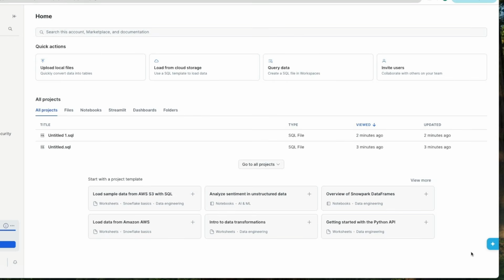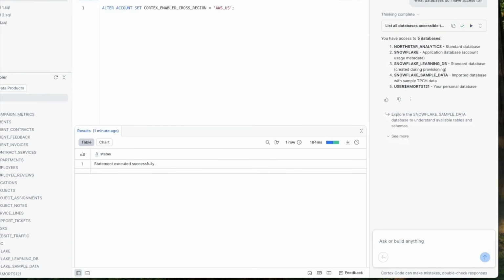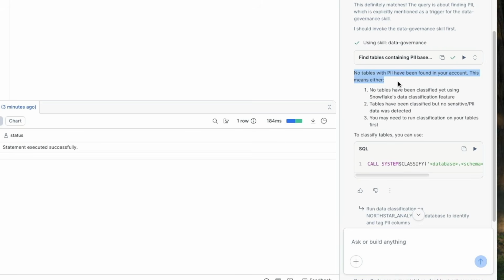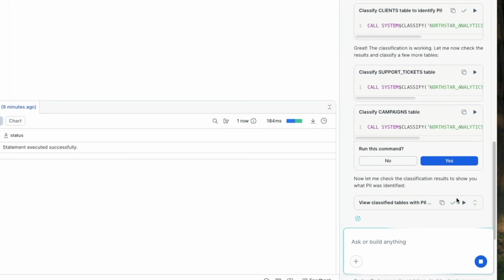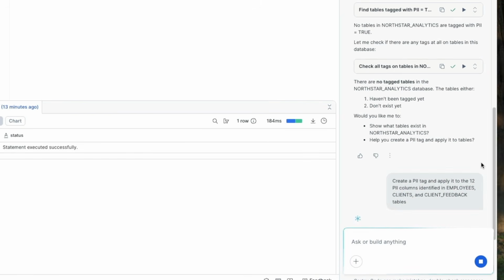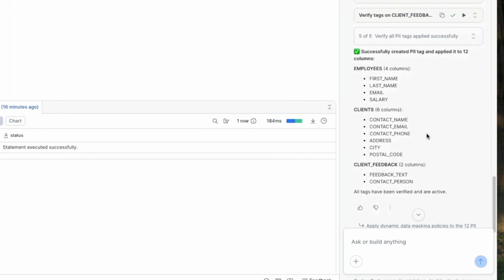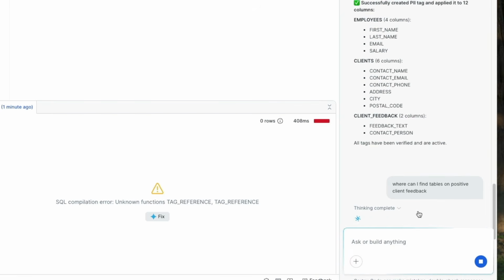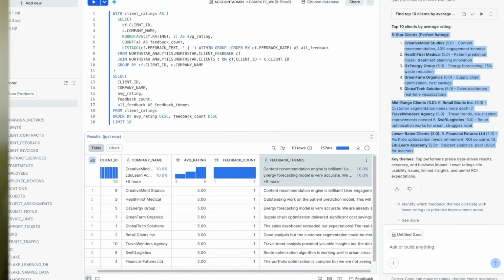Snowflake Cortex Code Tutorial - Testing AI-Powered PII Detection Walkthrough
Hands-on first look at Snowflake's Cortex Code (Co Co!) in public preview. I walk through setting up cross-region inference, testing PII detection capabilities, running data classification on the North Star Analytics database, and querying client feedback data.

Includes real-world examples of what works, what doesn't, and why human-in-the-loop validation remains critical for production environments.

⚪️ Order my LATEST book: SnowPro Core Certification Study Guide HERE:
Amazon US
Amazon AU
Amazon UK

Here, we're all about helping you extract the maximum amount of business value from your data. As an experience data professional, I understand the struggles of finding practical and high-value advice on Snowflake capabilities.

On this channel, I share my personal experiences, proven approaches, and best practices for designing and implementing data and analytical capabilities. I also provide case studies and examples to demonstrate how it works for you.

➡️ My aim is to help you avoid costly pitfalls along the way. I'm all about providing you with robust, real-world advice based on my unique experiences in the field.

If you're looking to expand your career prospects and the ability to command a significantly higher salary, consider joining our exclusive Mastering Snowflake Program.